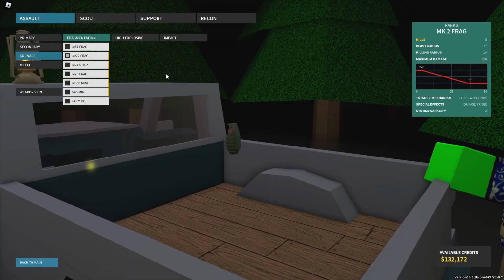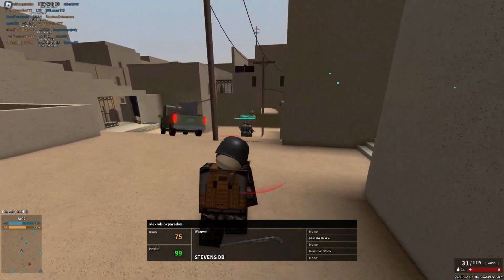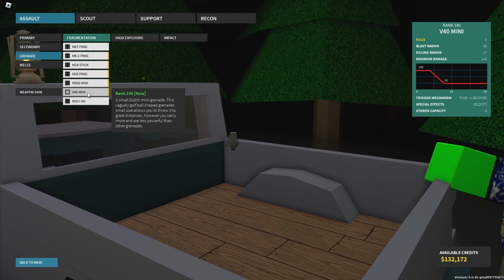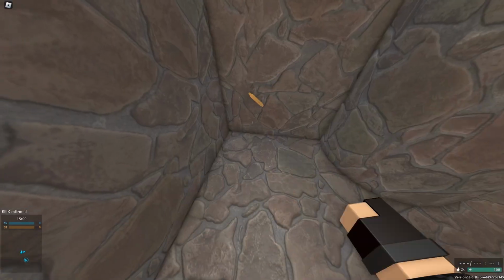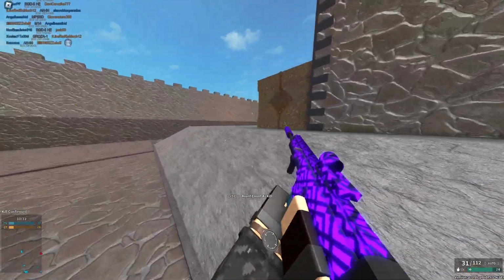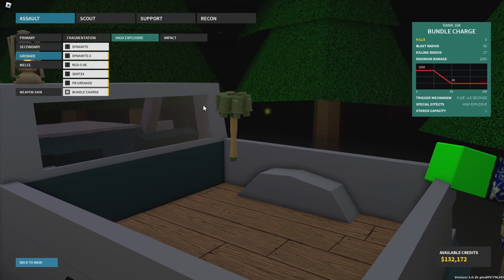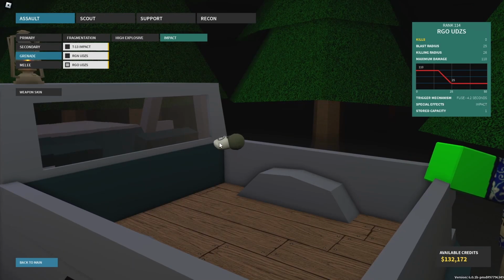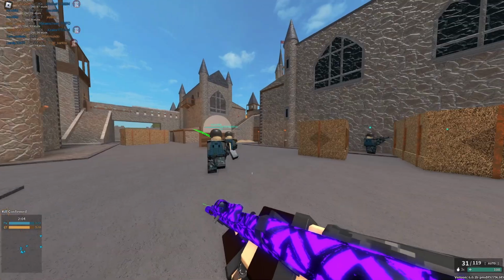ranking *EVERY* GRENADE in phantom forces! which one is the best frag...?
Chapters:
0:00 - make sure to subscribe!
0:40 - M67 frag
1:48 - Mk2 frag
2:41 - M24 stick
3:54 - M26 frag
4:51 - M560 mini
5:31 - V40 mini
6:16 - Roly hg
6:59 - Dynamite
7:37 - Dynamite-3
8:19 - Rgd-5 he
9:15 - Semtex
10:24 - Pb grenade
11:14 - Bundle charge
12:13 - T-13 impact
12:58 - Rgn udzs
13:26 - Rgo udzs